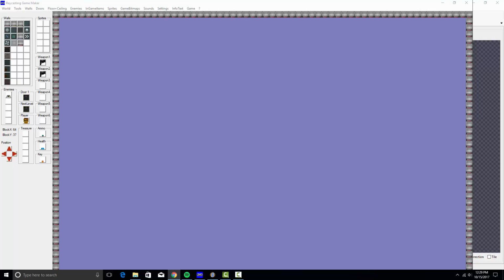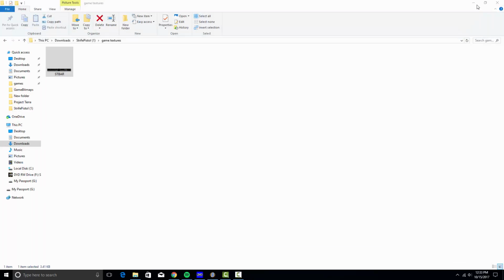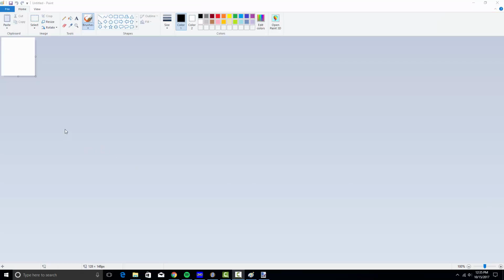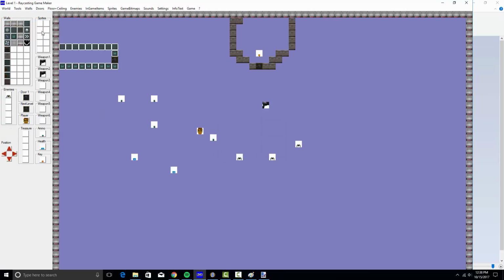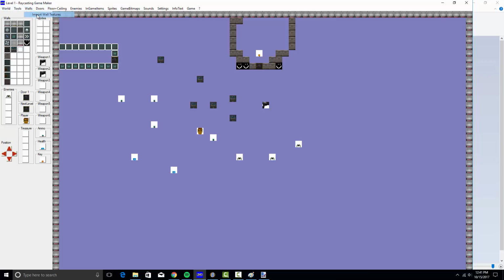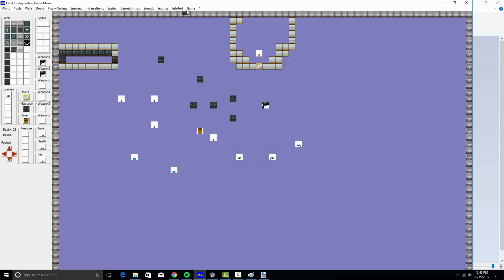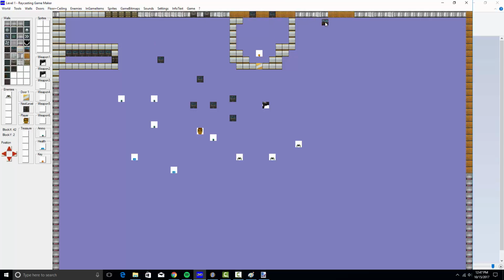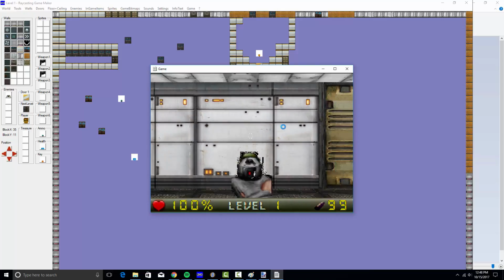Ray Casting game maker2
Ray Casting game maker part 2

A simple wolfenstein3d game engine.